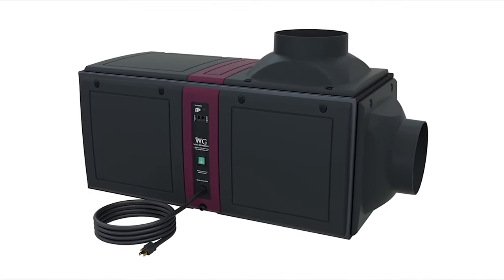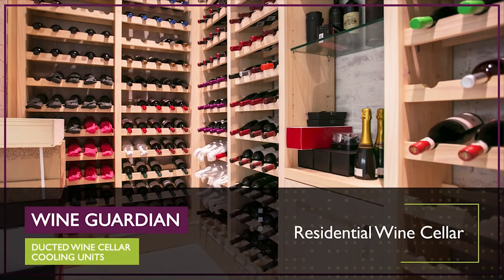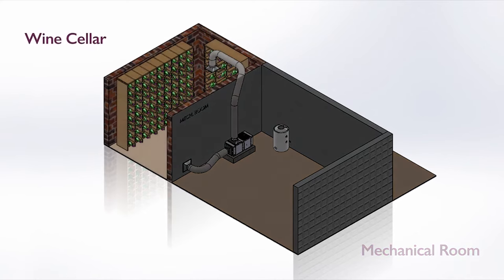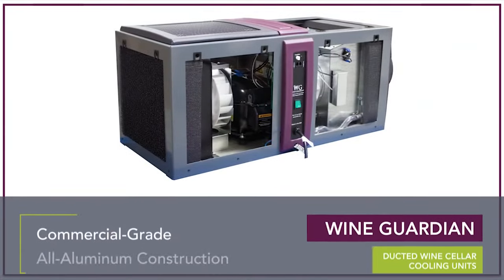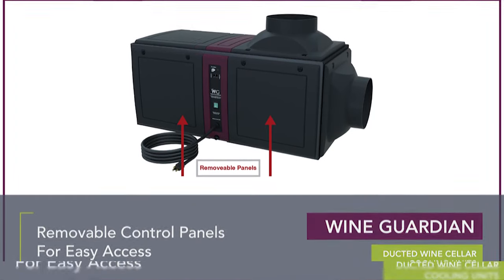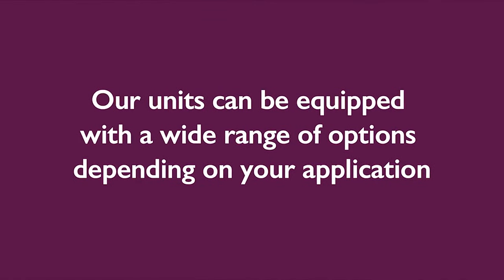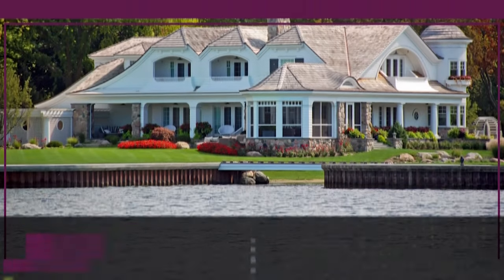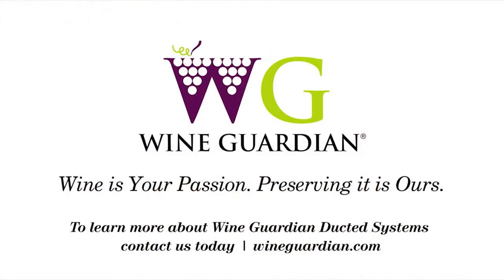Wine Guardian Ducted Wine Conditioning Systems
Ducted wine cooling systems are versatile, self-contained, and offer maximum flexibility in design and installation. They also provide cooling for any sized area— whether you are storing in a residential or commercial wine cellar.

CHAPTERS
00:00 - INTRO
00:46 - QUIET, VIBRATION-FREE WINE CELLAR
00:58 - COMPLETELY SELF-CONTAINED DESIGN
01:02 - REMOVABLE CONTROL PANELS FOR EASY ACCESS
01:26 - WINE GUARDIAN WATER COOLED SYSTEMS